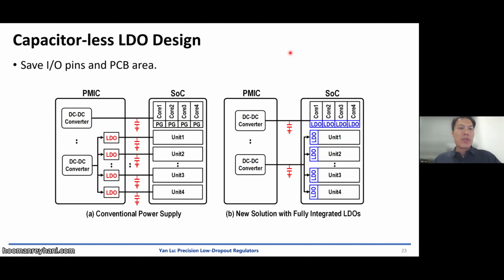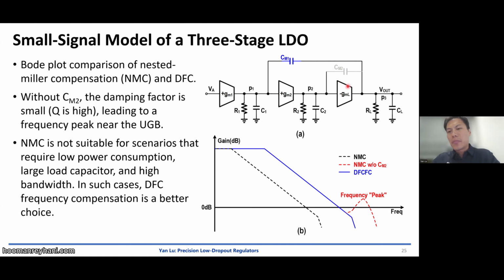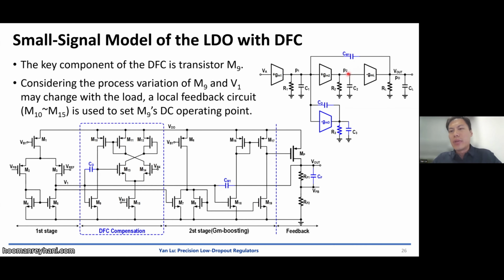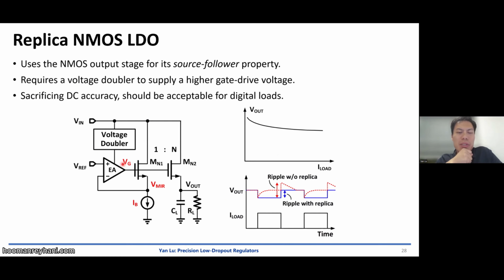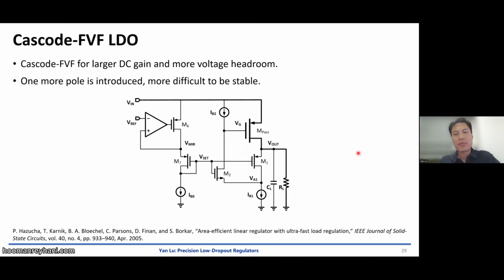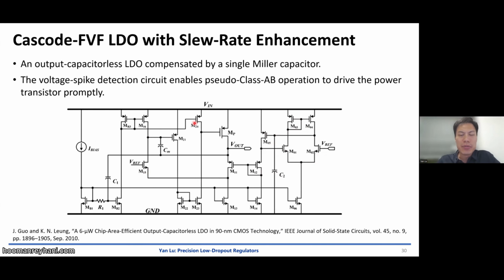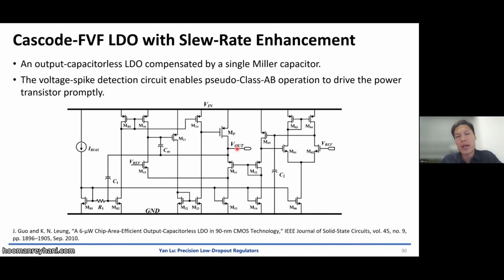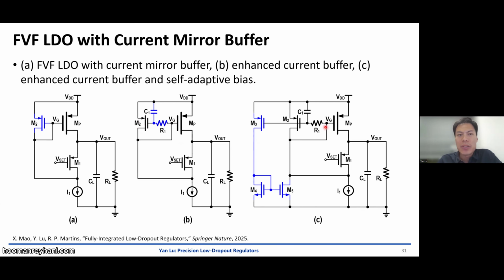“Precision Low-Dropout Regulators” Online Course (2025) - Prof. Yan Lu (Tsinghua University)